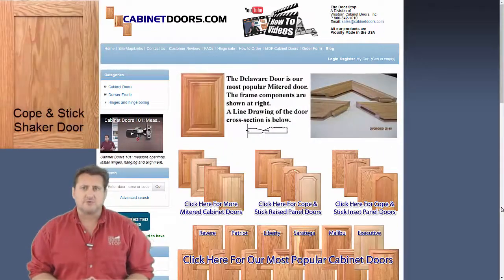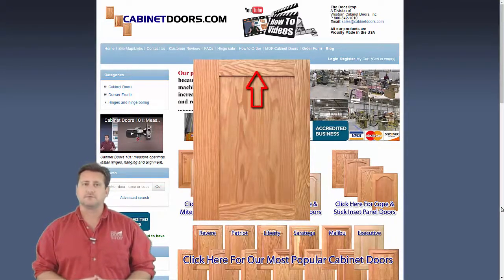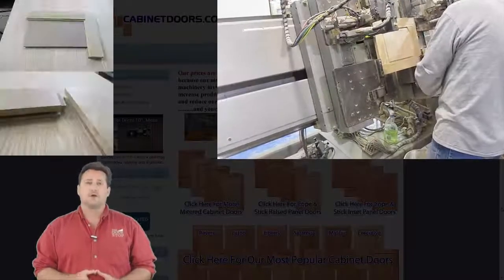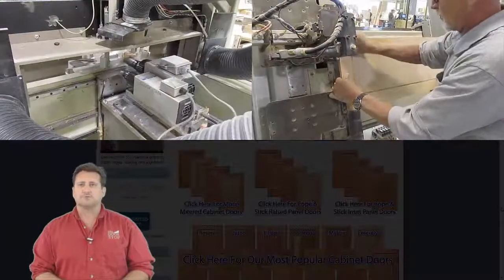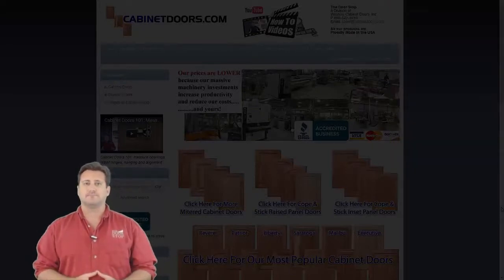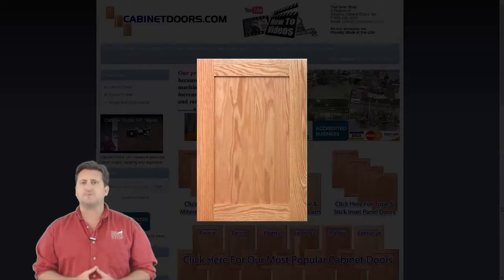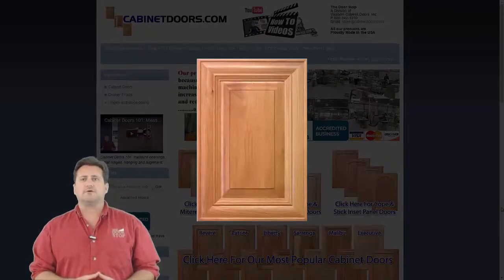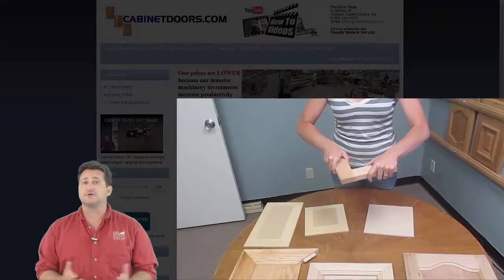Difference Between Mitered vs. Cope & Stick Cabinet Doors | Cabinet Door Series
has produced this video to answer questions about the differences between Mitered and Cope & Stick Cabinet Doors. Go here to learn more about how to choose between the 2

There are two basic design categories of cabinet doors and, in this video, I’ll explain both major groups and touch on the sub-categories within each group.

Hi, my name’s Brady and I’ll explain the basic designs of cabinet doors. Then we’ll show examples of several cabinet door styles within each of the design groups.

The two major groups of Cabinet Doors are Cope & Stick and Mitered.

Doors within the major groups can be configured as raised panel doors, flat panel doors, arched doors, square doors, glass doors, French light doors, and even lazy Susan's.

The frame components consist of Stiles, which are the vertical parts, and the horizontal parts are the Rails.

The difference between Cope & Stick and Mitered doors is the method of machining and assembling the door’s frame. Now we’ll go into more detail on the assembly process.

The Cope & Stick machining process is being shown on the left, and the Cope & Stick assembly process is on the right.

Notice the ends of the frame parts for the Cope & Stick door are cut square, or at a 90-degree angle.

A close-up of these Cope & Stick parts is being shown.

The Frame parts of a Mitered cabinet door are not cut square, but at a 45-degree angle.

The Mitered Cabinet Door machining process is shown on the left, and the Mitered assembly process is on the right.

Now let’s take a look at some of the design options within the Cope & Stick basic design.
Cope & Stick doors can be arched on the top, on the bottom, or both.

Some examples of arched Cope & Stick cabinet doors are being shown.

Cope & Stick doors can be raised panel, flat panel, or glass doors with no panel.
And, when you choose raised, flat, or glass doors, they can also be arched or square.
Even French Light doors can be arched or square.

Pictures of various Cope & Stick doors with raised Panels and Flat Panels are being shown now.
Notice some of the arch designs with both raised and flat panels.

Now we’ll explain the Mitered Cabinet Door options.

While Mitered doors cannot be arched, they actually offer a greater variety of frame design choices than Cope & Stick doors.

Mitered doors come in raised panel, flat panel, glass doors, and French light designs, but the “greater variety” we mentioned earlier comes from our ability to add many frame designs.

To explain why Mitered Cabinet Doors offer a much larger selection of frame designs than Cope & Stick doors, we’ll go into a little greater detail.

The picture on the left shows how the stile and rail of a Cope & Stick frame are machined to fit together.
The video on the right shows the process of machining the Cope on the end of the rail.

Notice how the rail is coped with the reverse profile of the Stick. A picture of the Stile and Coped Rail being inserted into the stile is shown.

Now we’re showing the stile-stock for a mitered cabinet door being machined. Notice that there is a profile machined into the face of the stile-stock, as well as the edge.

Next the stile-stock is cut into individual stiles and rails, which are coped at a 45-degree angle.
A video of this machining process is being shown.

The 45-degree joining angle of the stile and rail forces the face profile on the stile to align perfectly with the face profile on the rail. This is why Mitered Cabinet Doors offer more design options than Cope & Stick doors.

This picture shows how the face details align perfectly as the mitered stiles and rails are joined.

A few of our mitered cabinet door designs are being shown now.

So whether you choose a variation of the Cope & Stick design or the Mitered design, your option menu will include Raised Panel, Flat Panel, Glass Doors, or even French Lights.

CabinetDoors.Com offers the largest selection of cabinet doors online and all of our cabinet doors are made in America.

We’re not one of those websites that buys from the manufacturer and sell cabinet doors at retail prices.

We are the actual manufacturer and when you order from our website, CabinetDoors.Com, you can expect to pay half the price of the national hardware chains.